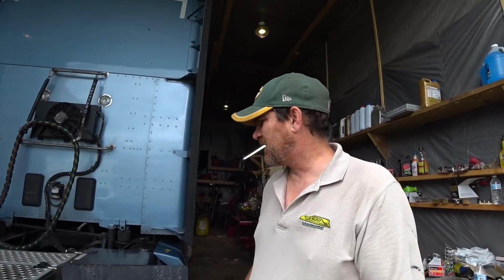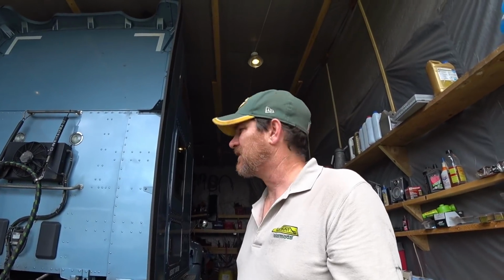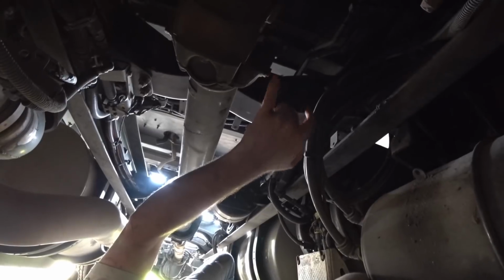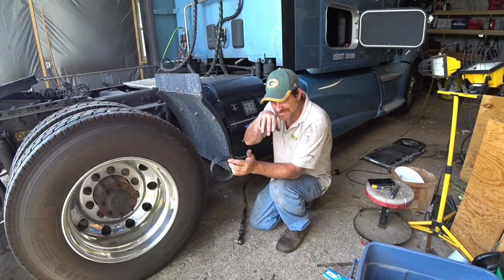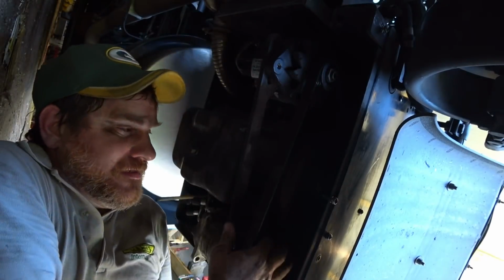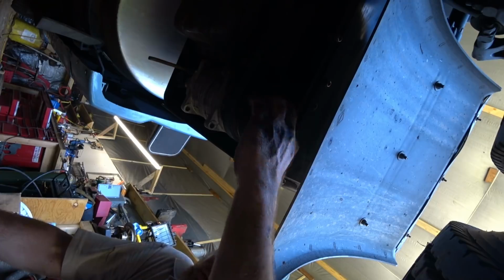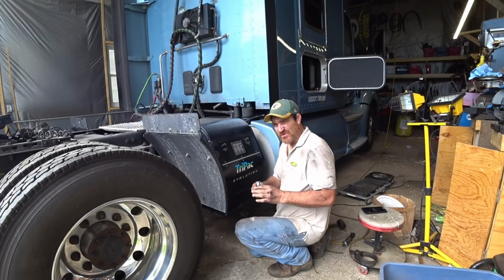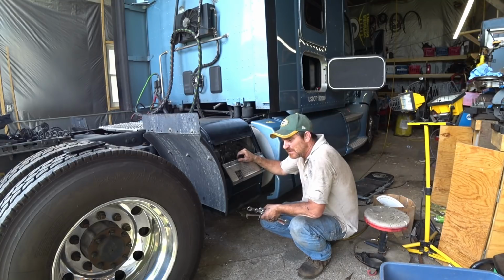July 17, 2018/257 take 2 little service work on Big Blue KW t680 w/sound🤭